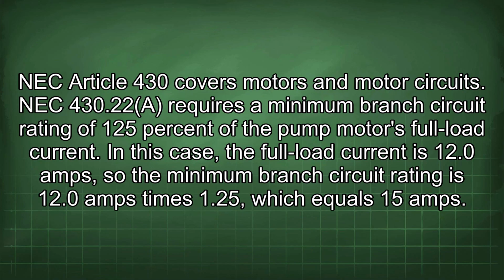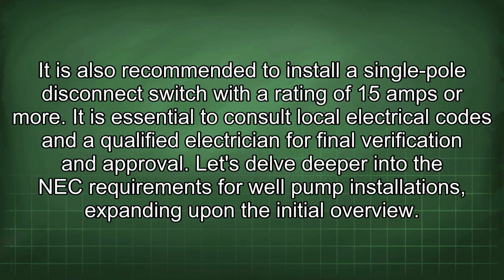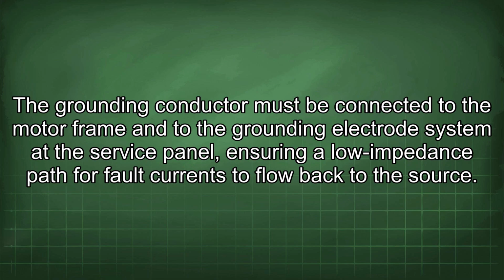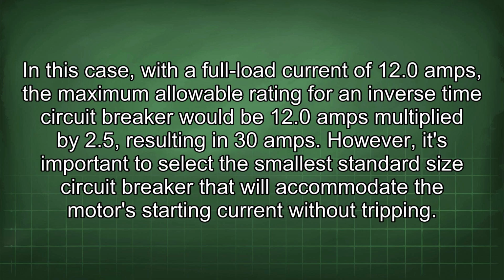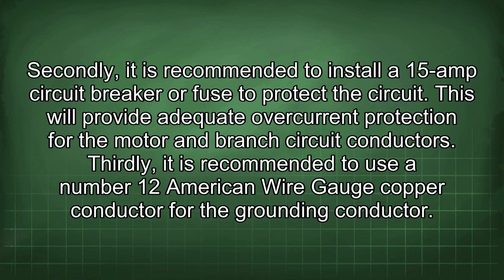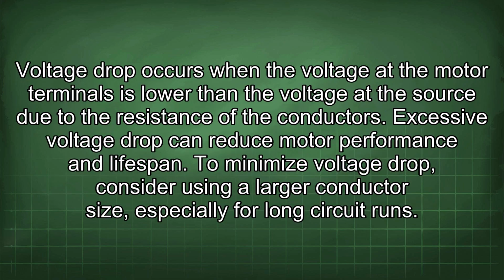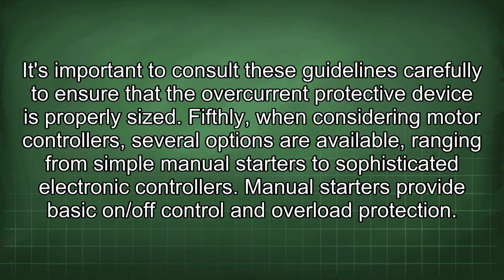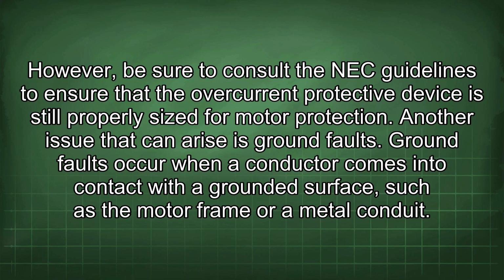Well Pump Wiring Grounding and Disconnect NEC Requirements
Learn about branch circuit wiring, grounding, and disconnect requirements for well pumps in dwellings according to the NEC. This video covers NEC articles 430 and 250, providing essential information for safe and compliant installations. We also cover sizing considerations and disconnect switch ratings.